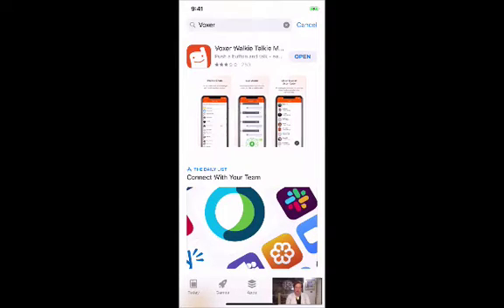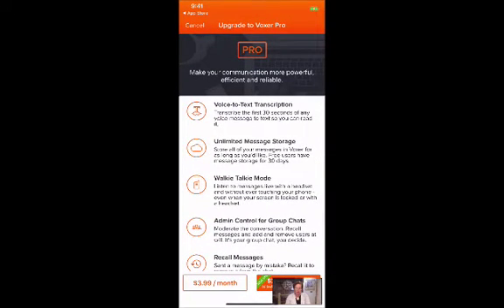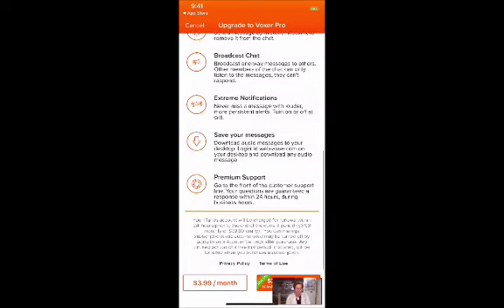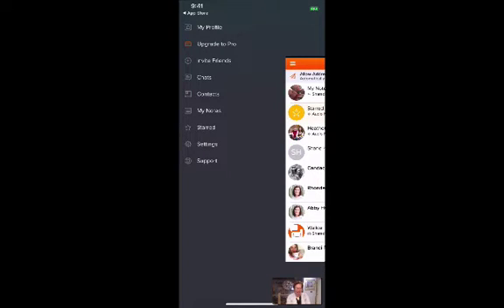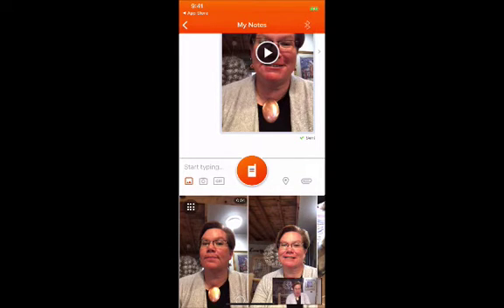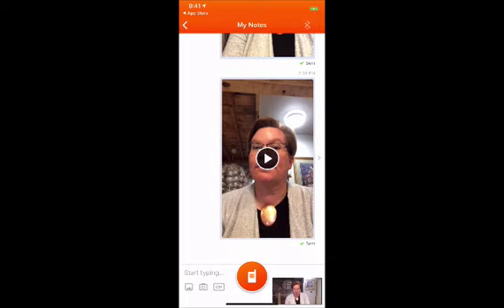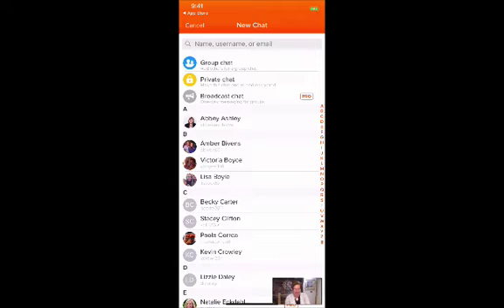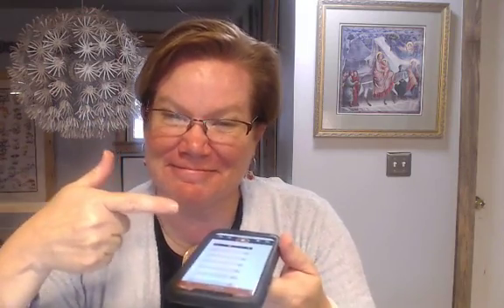HOW TO USE VOXER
How to use Voxer // Want to know how to use Voxer app?  If you are tired of using instant messaging, this video will show you how to use Voxer, a walkie talkie talking app for iphone, android, and web.

Say HI on social:

Join a community of women just like you, I have a private Facebook group where I share free workshops and special guests to help you build an irresistible and profitable online presence.